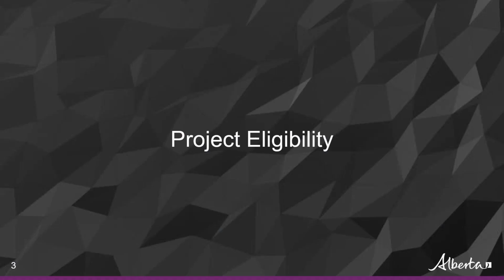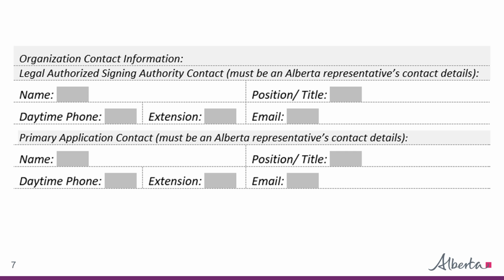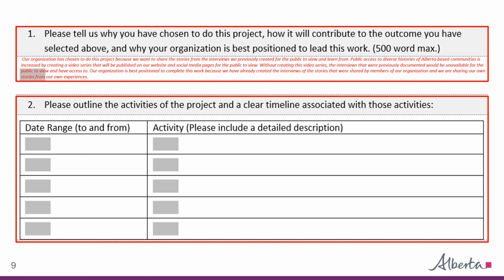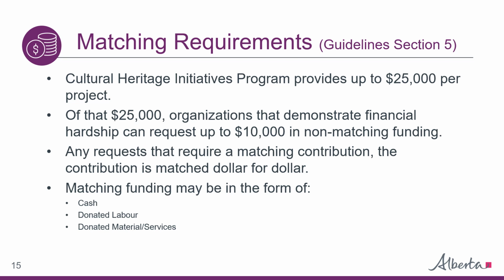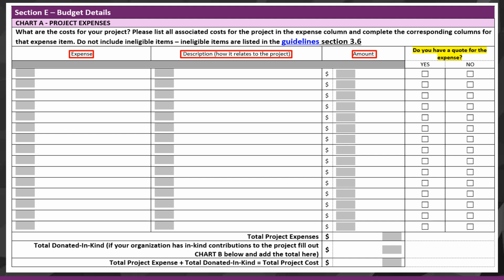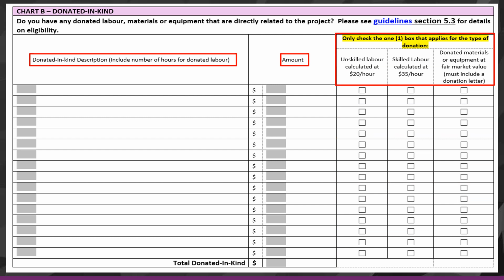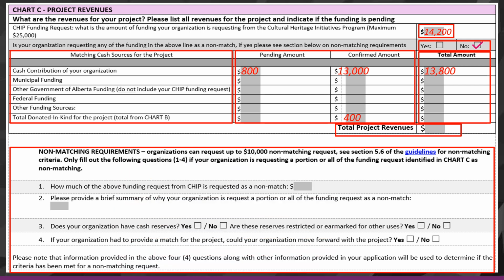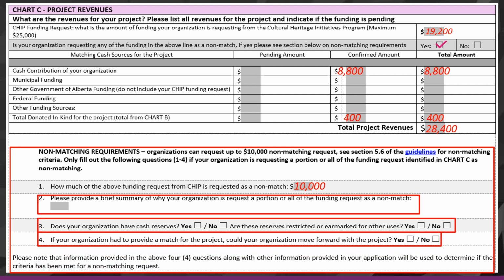Cultural Heritage Initiatives Program Application and Budget Details Information Session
This video provides information on the application form, eligible projects, and the budget.

Since its founding in 1905, Alberta has been home to diverse ethnicities, languages and traditions. The Cultural Heritage Initiatives Program (CHIP) is meant to increase community and public access to this history by helping non-profit organizations document and showcase Indigenous and ethnocultural communities’ cultural heritage with an emphasis on historically underrepresented parts of Alberta's story.